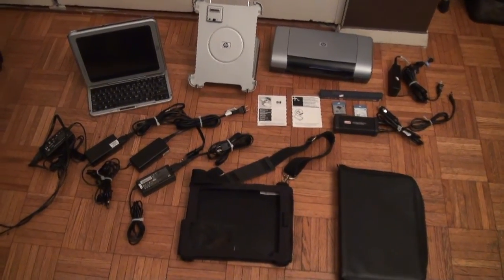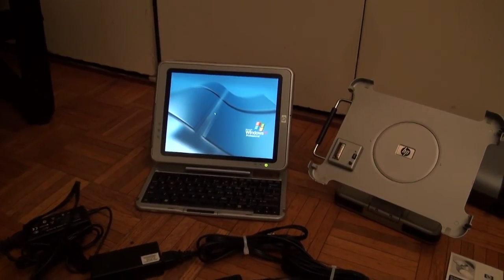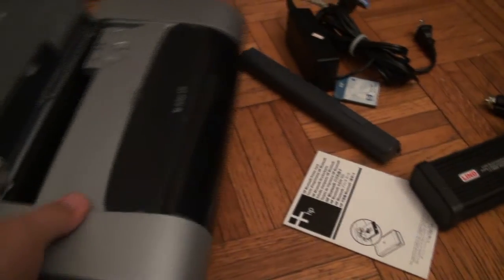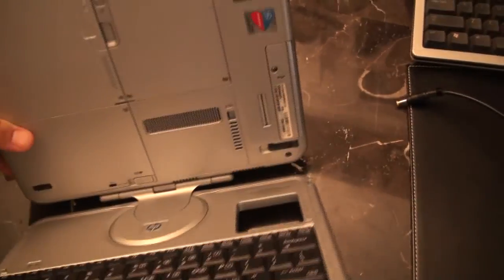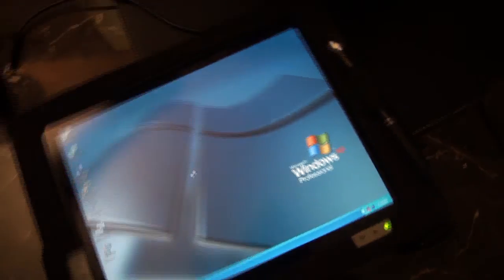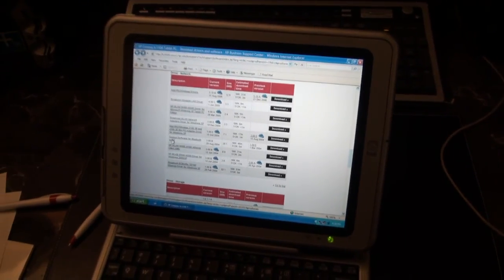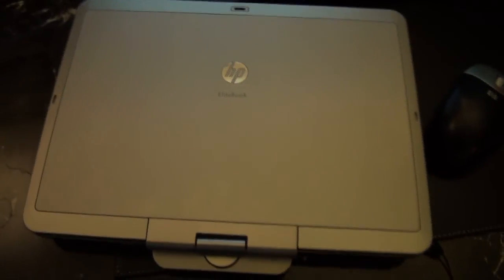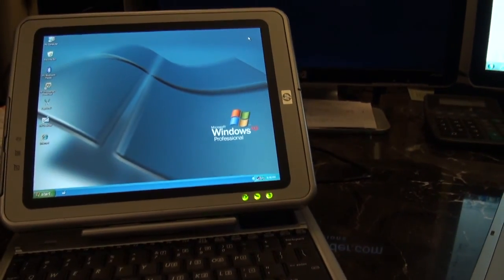HP TC1100 Tablet PC Overview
HP Tablet PC Windows XP